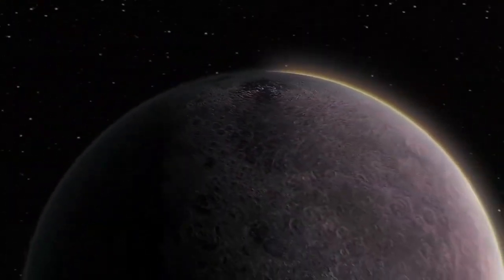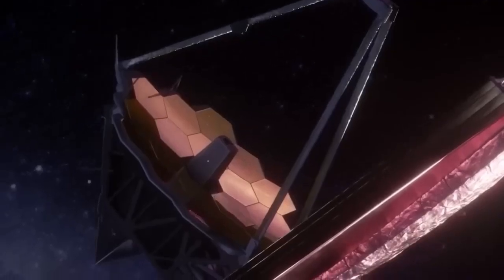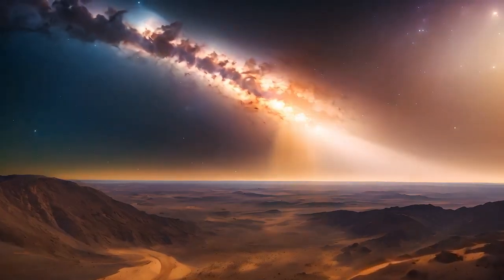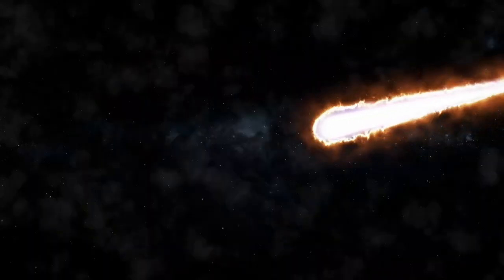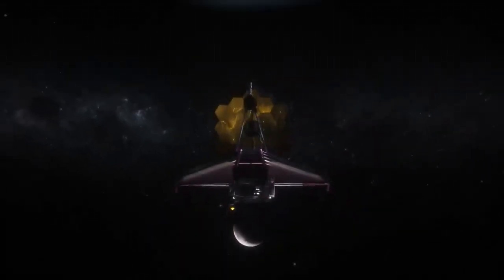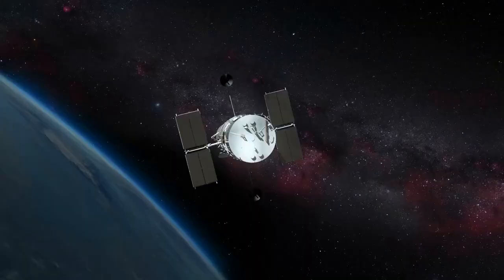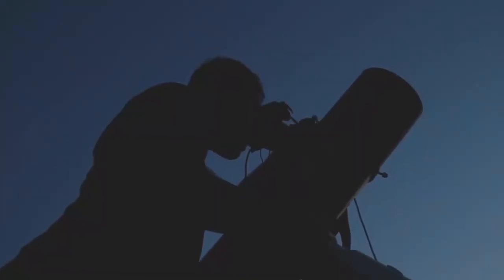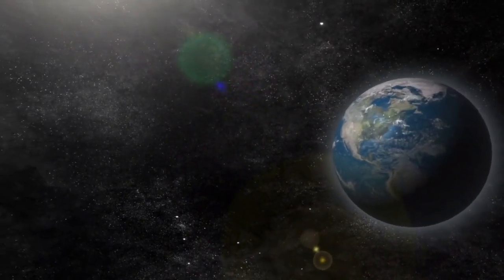Clearest-Ever Image of Proxima B — Thanks to a Quantum Leap in Tech!”